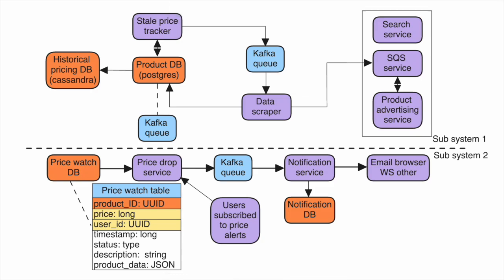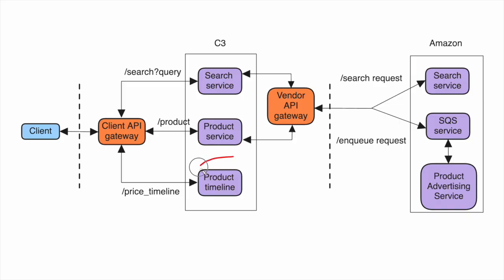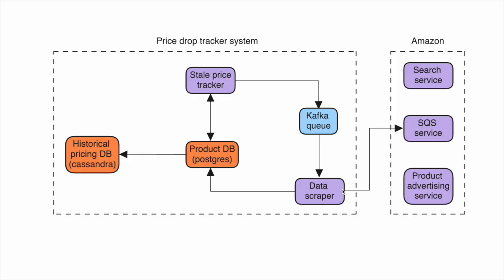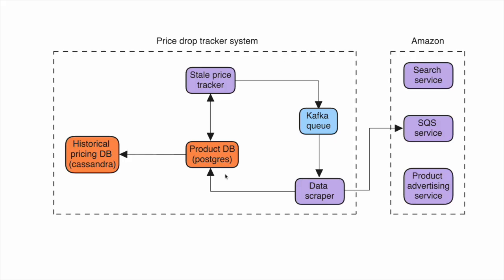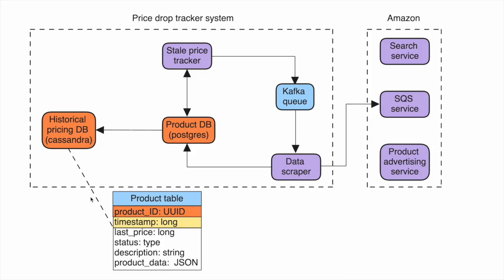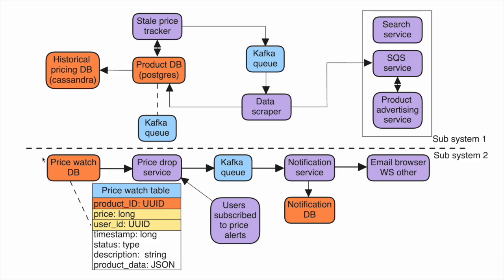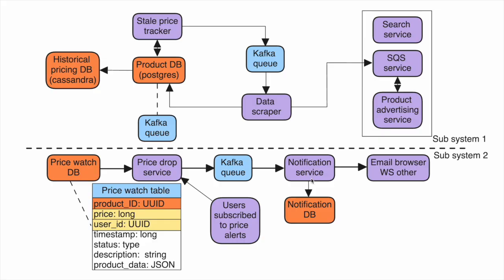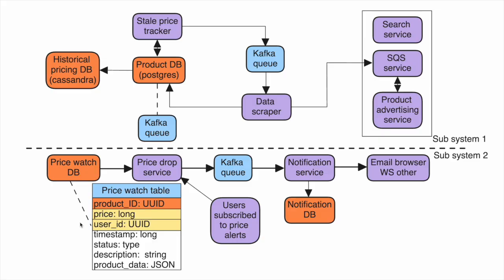Design a Price Drop Tracker | Deep Dive | DB Design | camelcamelcamel.com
Design a Price Drop Tracker like camelcamelcamel.com

00:00 Intro
00:39 High Level Design
03:57 Scraping Design
10:51 Price Watch Design